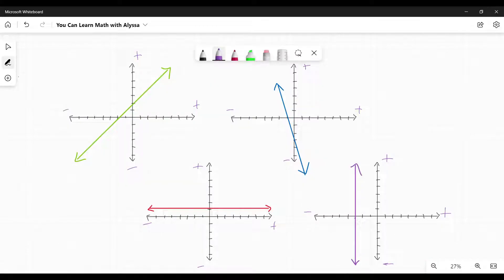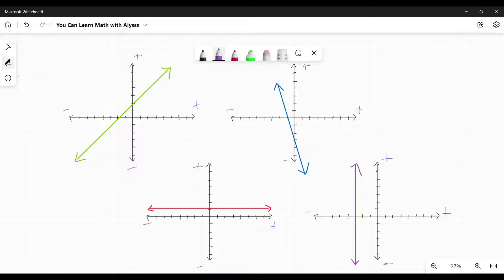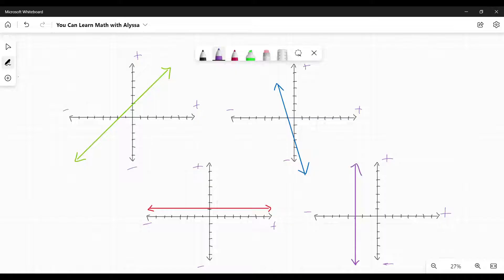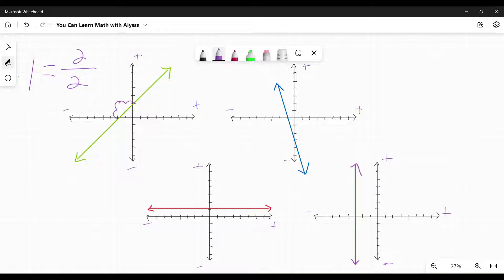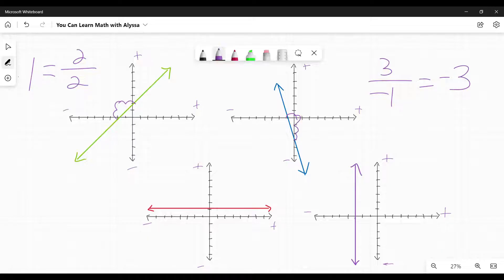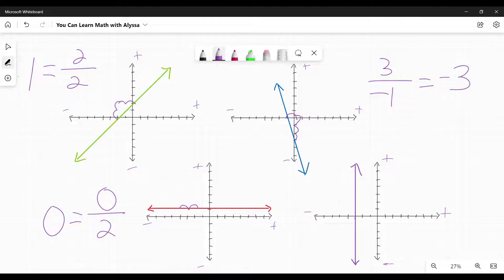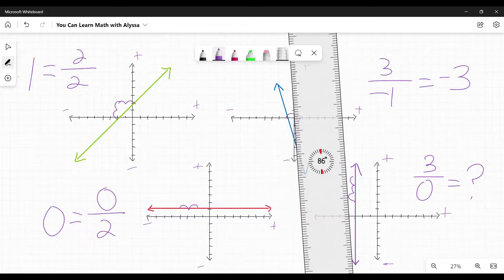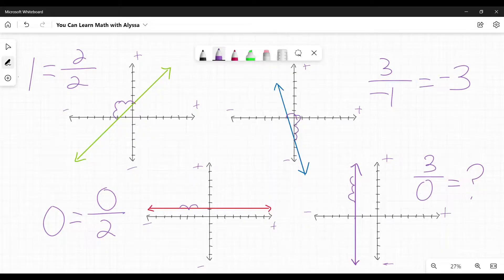Slope: Positive, Negative, Zero, or Undefined? (2-MINUTE MATH!)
How can you tell if the slope of a line is positive, negative, zero, or undefined?  This video shows you how to look at a graph and determine whether it's slope is positive, negative, zero, or undefined either by just looking at it or by calculating the slope from the graph.  It gives you all the information you need in just 2 minutes!

If you'd like a more in depth explanation of what slope is, how it works, how to calculate it, or how to write the equation of a line,  please click on the long-form videos below for more details and more examples. If you'd like more 2-Minute Math videos, keep scrolling down to see the full list.

2-Minute Math videos are designed to give you the basics you need about a particular topic or formula. They are especially helpful when reviewing for a test or if you need to remind yourself about something you've learned in the past and you just need a quick refresher.  If it is your first time learning about a subject, please watch the longer videos for a more detailed explanation with examples.